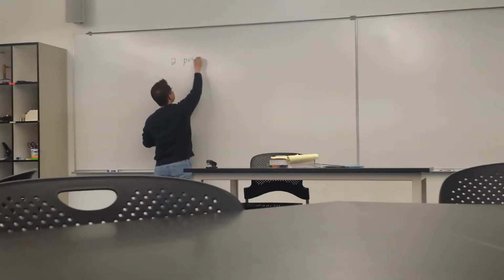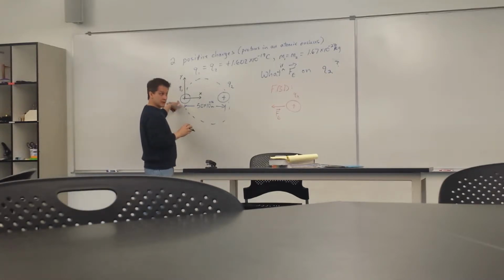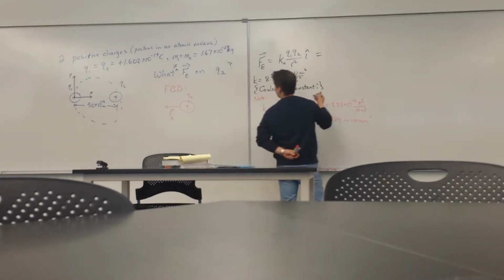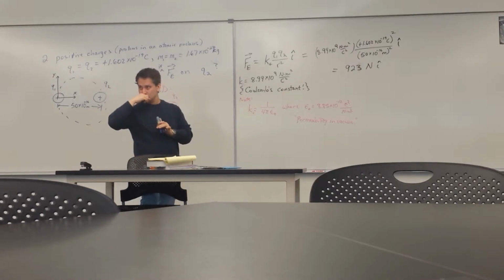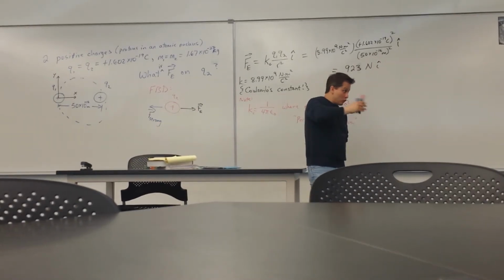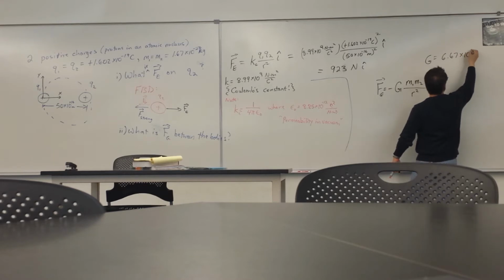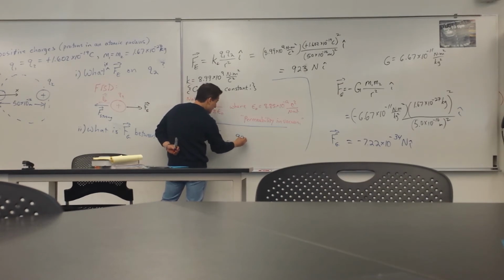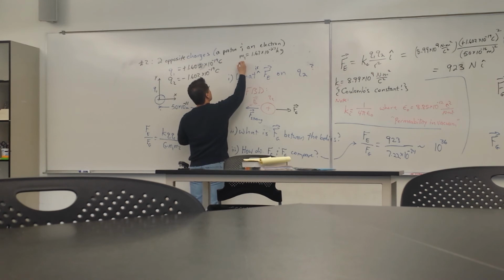04032014 1 of 4